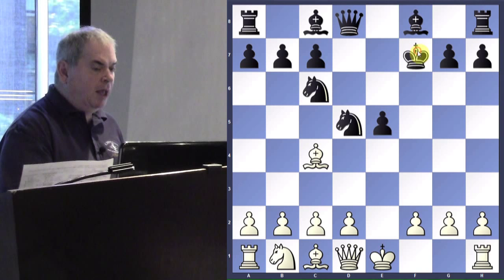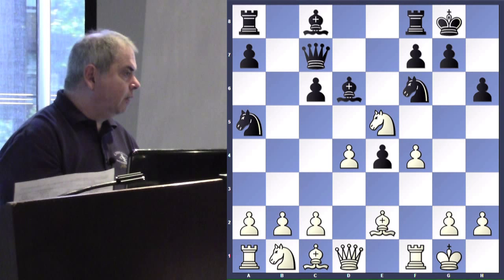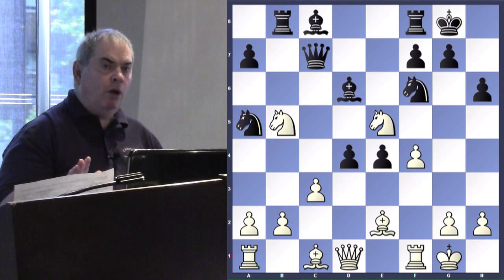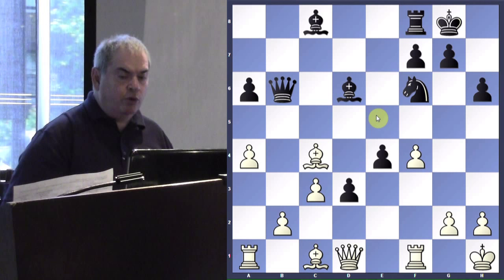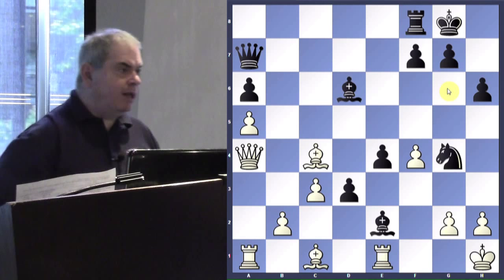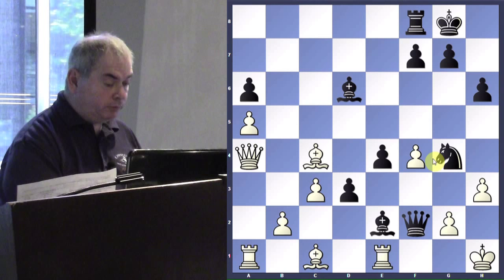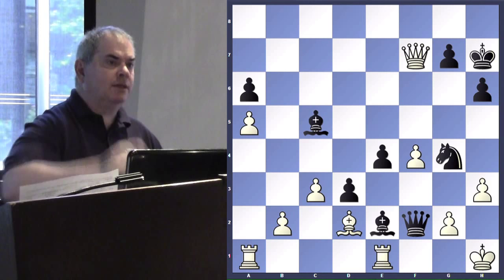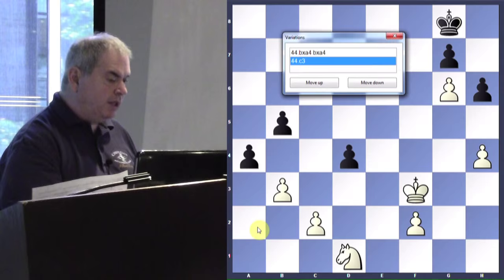Arnold vs. Chigorin | St. Petersburg 1885 - FM Aviv Friedman - 2015.08.02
FIDE Master Aviv Friedman shows the kids an old Chigorin favorite.  The game, missing from many databases, includes a smothered mate threat and a dynamite Queen sacrifice.

Arnold vs. Mikhail Chigorin, 1885: C59 two knights defence, Goering variation